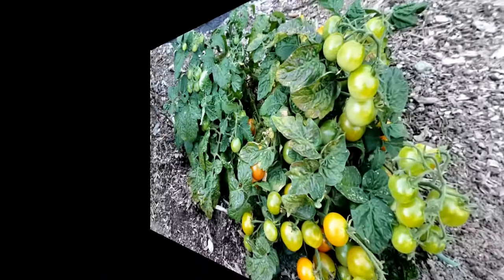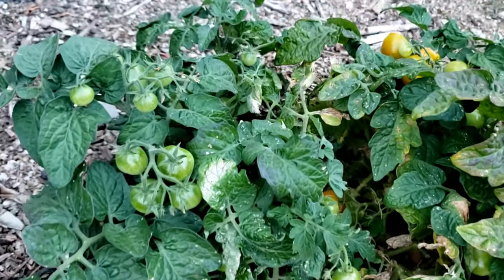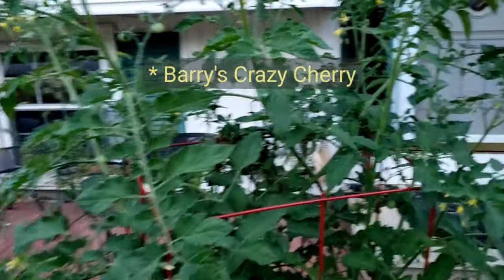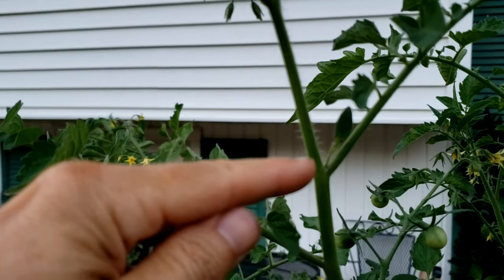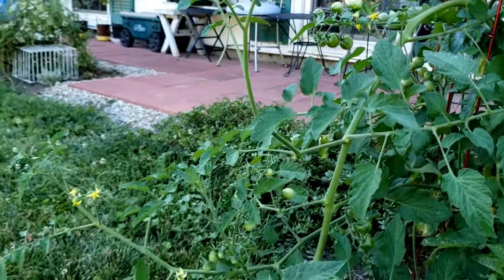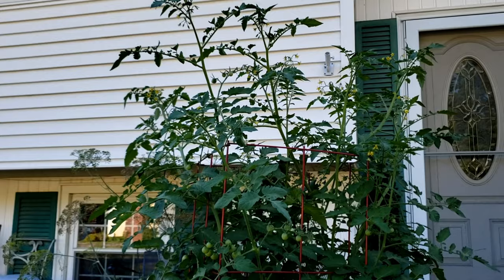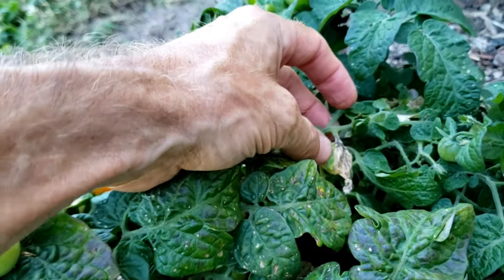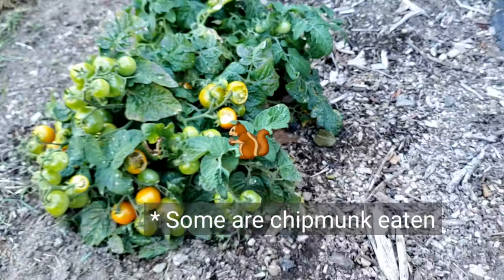Determinate vs Indeterminate Tomato?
Tomato Plants will have one of these growth characteristics.  See full grown Determinate and Indeterminate Tomato Plants and the differences explained.  Learn pruning tips for each and the pros and cons of each type.  Both varieties are Cherry Tomatoes.  One is a dwarf determinate the other is a Barry's Crazy Cherry which is an indeterminate.

Link to get Seeds for Barry's Crazy Cherry Tomato shown in the video see below.

If using the Amazon App...
1) In the app, add all your items into your cart
3) Within the web browser, sign into your Amazon account then Check Out. All of your previous items will be in your cart.

Dichondra 60pcs Barry's Crazy Cherry Tomato Vegetable Seeds

For more gardening, how to, and  DIY videos check out our YouTube Channel Happy Home & Garden with John & Dawne